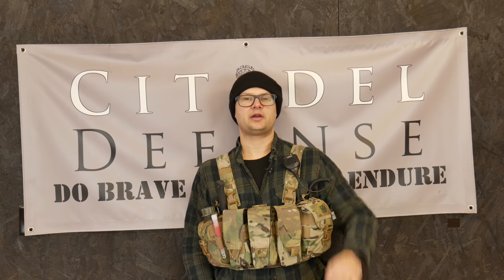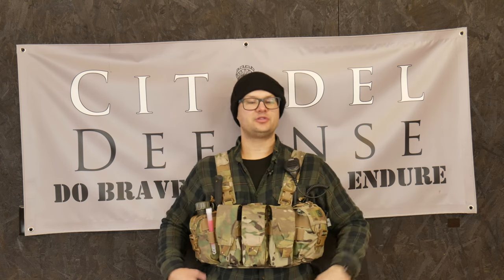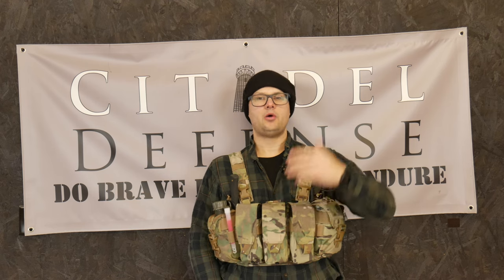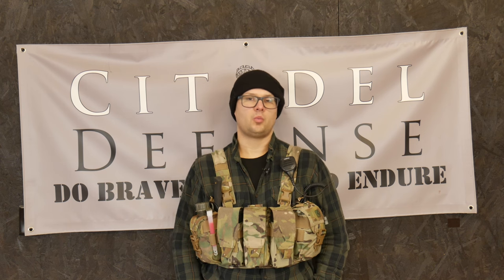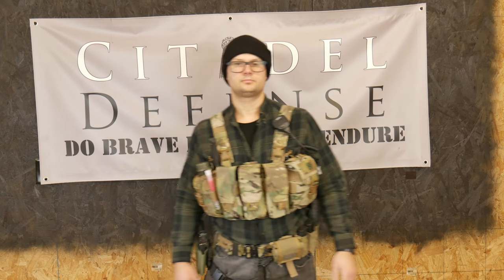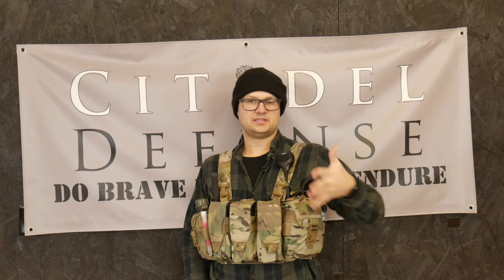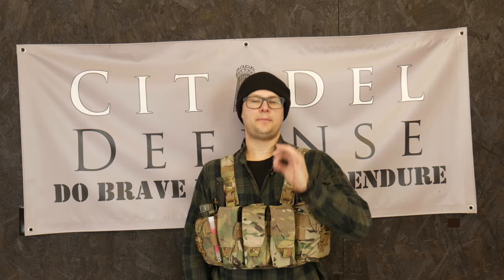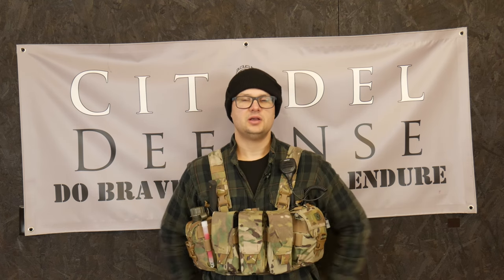American Minute Man Gear Part 39: Why Chest Rigs Are Superior